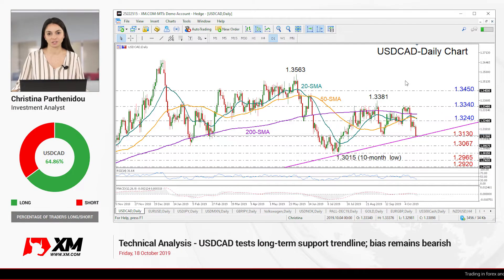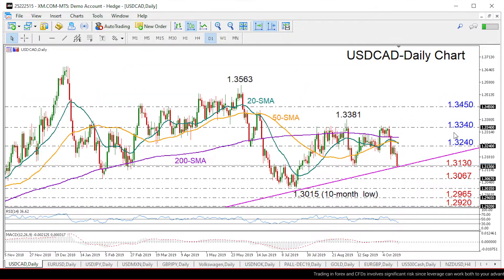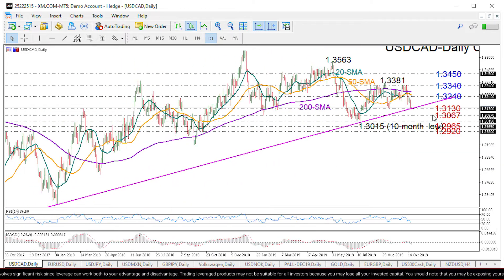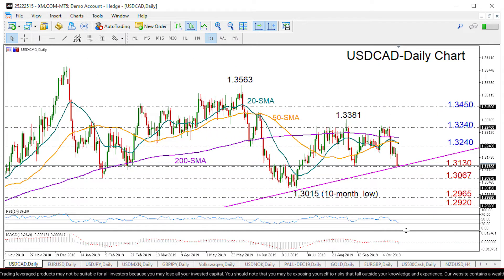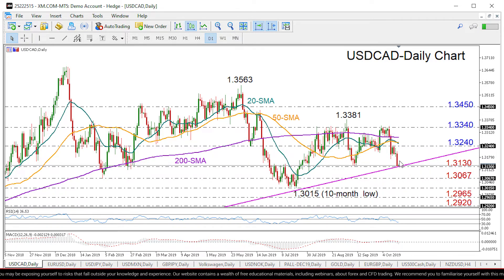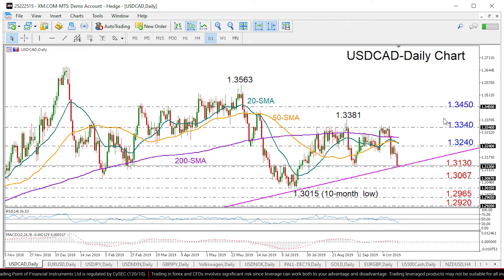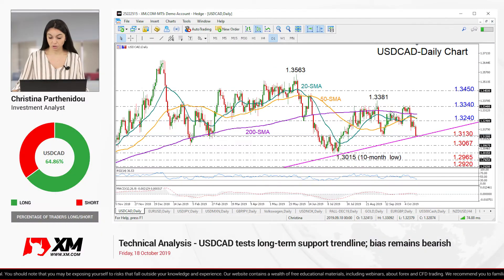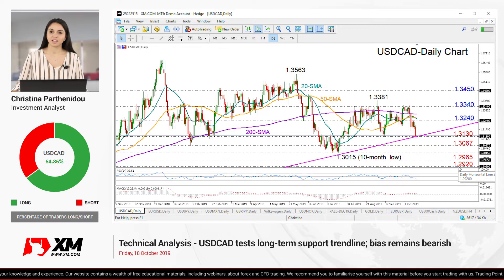Technical Analysis: 18/10/2019 - USDCAD tests long-term support trendline; bias remains bearish